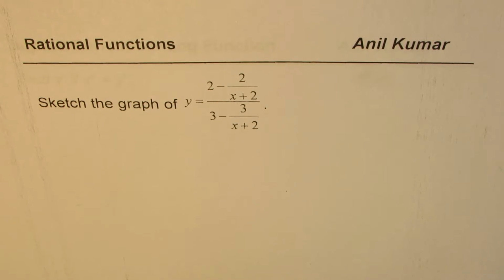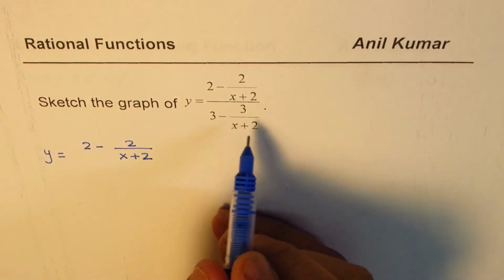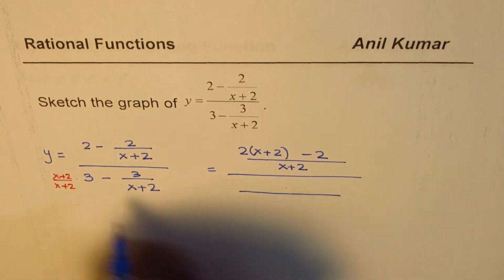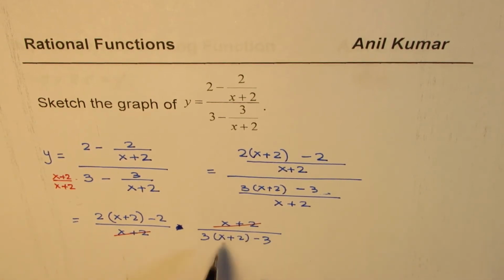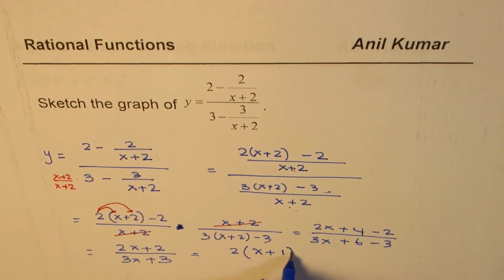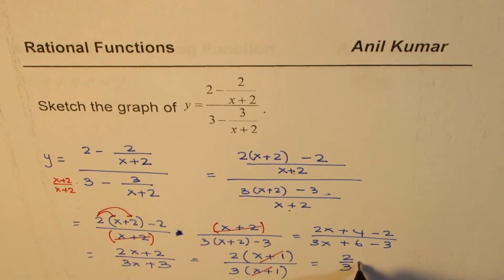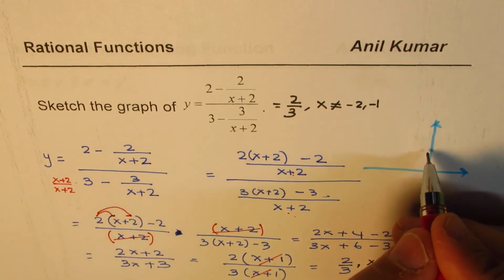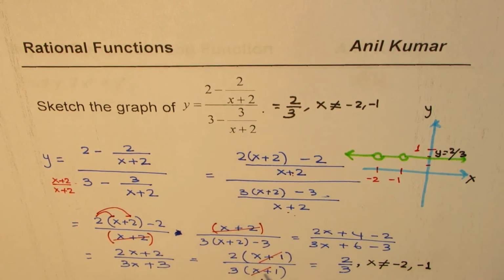Simplfy and Sketch a Four Layer Rational Function with Restrictions